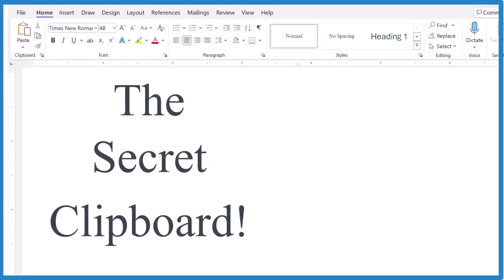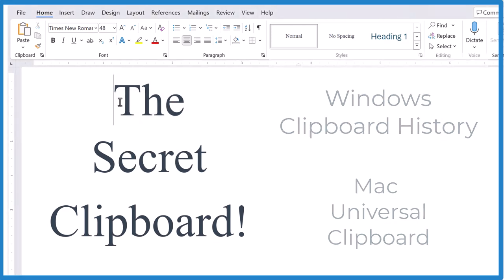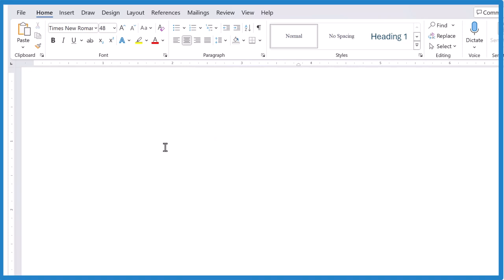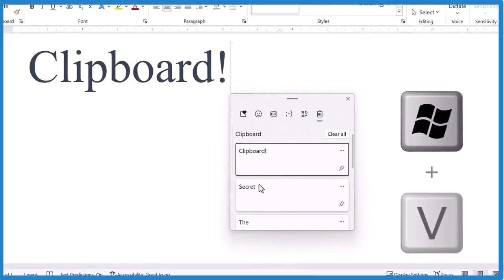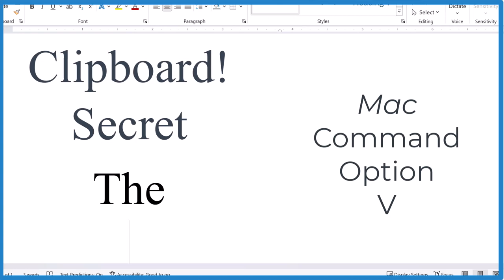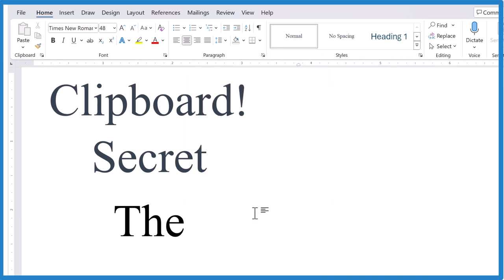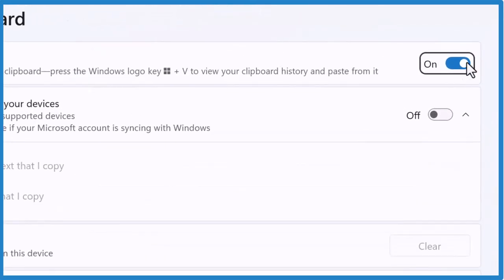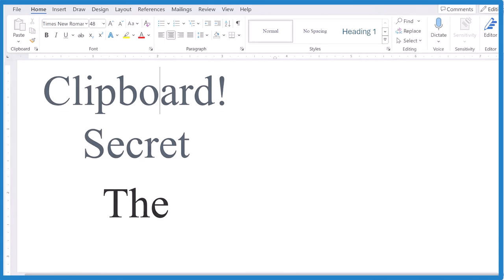Turn on and Use Extended Clipboard (PC and Mac)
In this video I'll show you how to turn on and use the extended clipboard in Windows and Mac .. Whether you're referring to it as the Windows Clipboard History, the Extended Clipboard, or the secret clipboard on Windows, or using the Mac Universal Clipboard, I'll show you how to use these tools to access a wider range of copied items.

Using the Extended Clipboard on Windows:
Windows offers a built-in feature known as Clipboard History, allowing you to store and access multiple copied items. To activate this feature for the first time, simply press Windows + V . You'll be prompted to turn it on. IF that doesn't work:

Open Settings.
Search for "Clipboard Settings."
Enable Clipboard History.

Once activated, pressing Windows + V displays a history of items you've copied, enabling you to select and paste any item from this extended clipboard into your current document or field.

For Mac the feature is on by default. Use the shortcut Command + Option + V.

This command reveals all items on your clipboard, making it easy to choose and paste specific elements wherever necessary.

Both Windows and Mac offer powerful clipboard extensions that transcend traditional single-item clipboards. By activating and utilizing these features, you can significantly enhance your productivity, making it easier than ever to manage multiple copied items across various applications and devices.